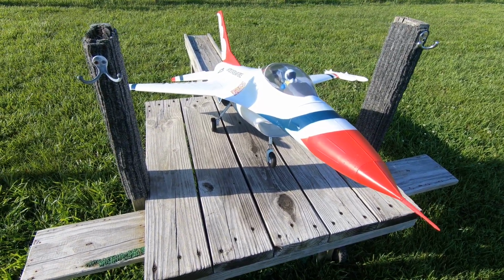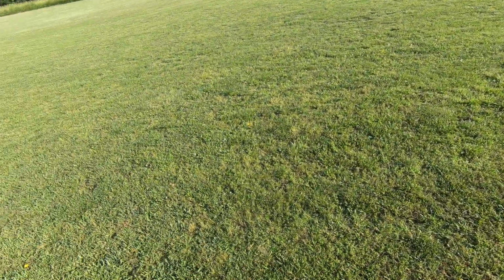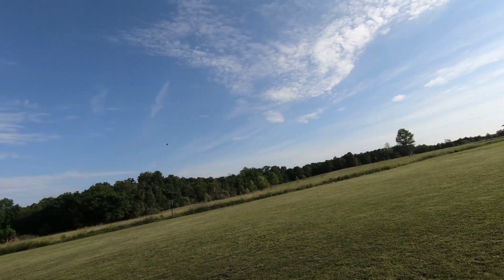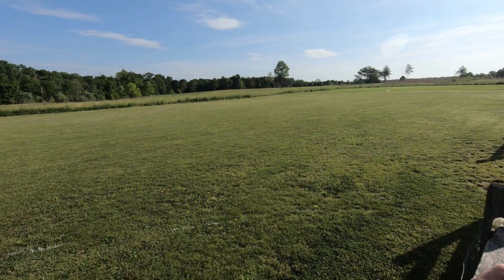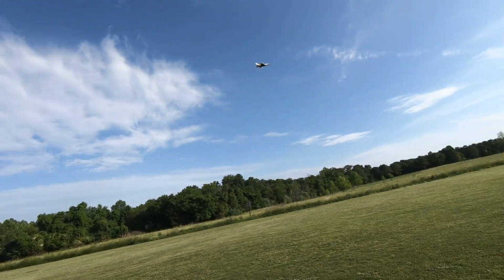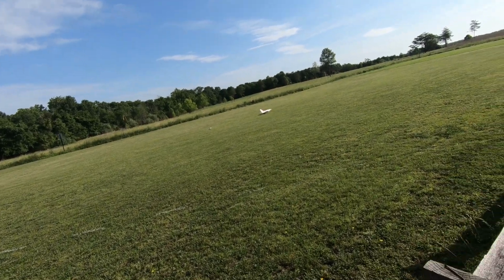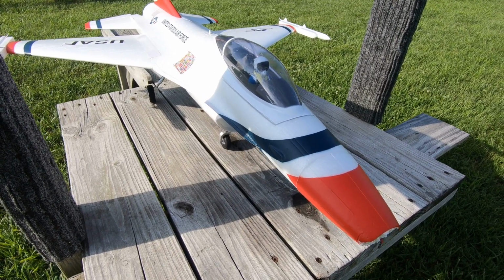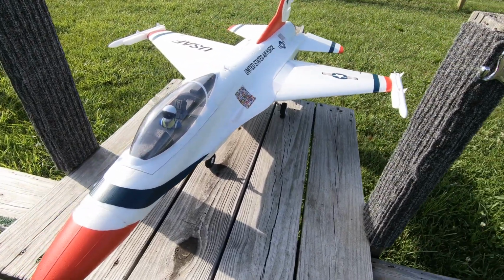E-Flite F-16 Thunderbirds 70mm EDF BNF Review | Grass Runway | Real RC Reviews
:20 Intro
1:55 Flights
10:41 Wrap up

Here is my quick review of the Eflite F-16. I have since been told to mess with CG etc, but all the same, if you have rough grass, I'd recommend something beefier and stronger, like an 80mm EDF. This plane does fly beautifully once airborne though. Other users have reported having issues with bending nose gear. Mine bent back a little on my failed take off. Turns out I didn't need to abort, but from where I was standing, it looked like it was going to hit the tall grass.